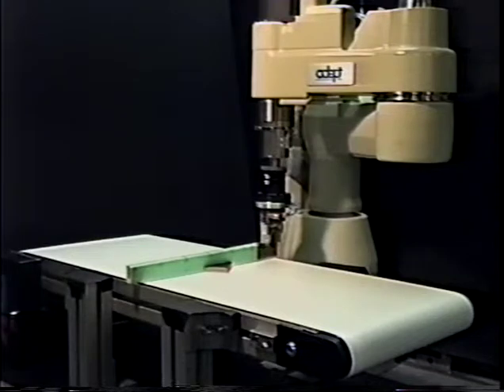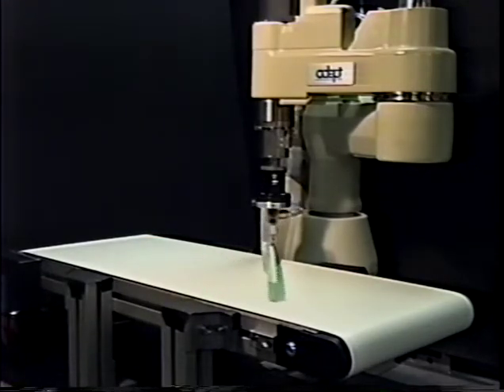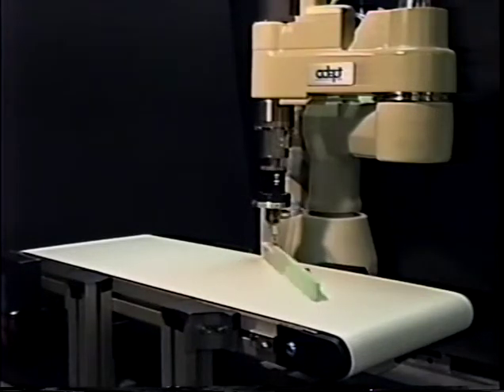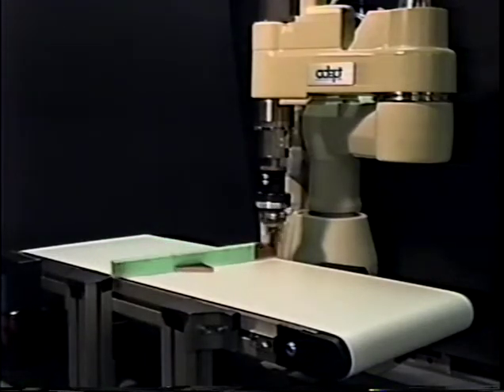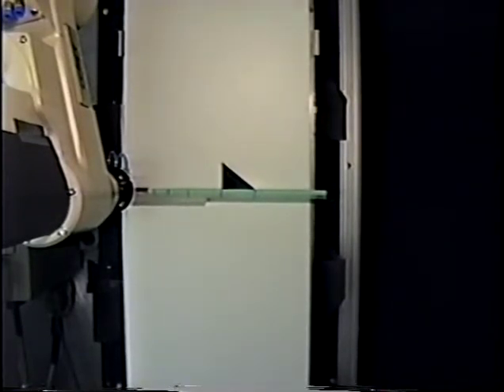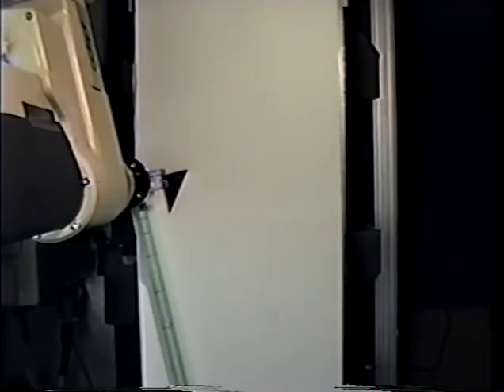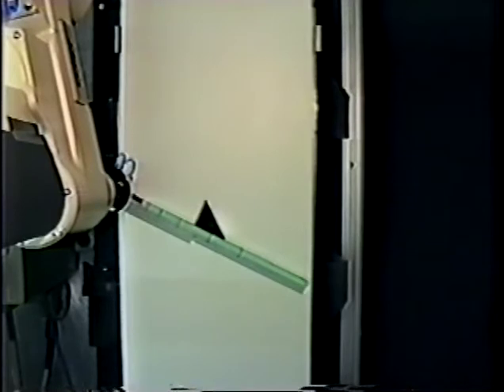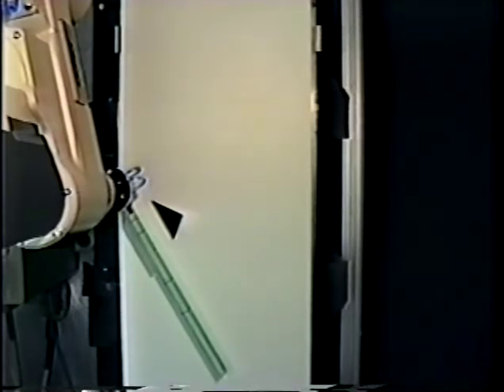Planar Manipulation on a Conveyor with a One Joint Robot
Srinivas Akella, Wesley H. Huang, Kevin M. Lynch, Matthew T. Mason